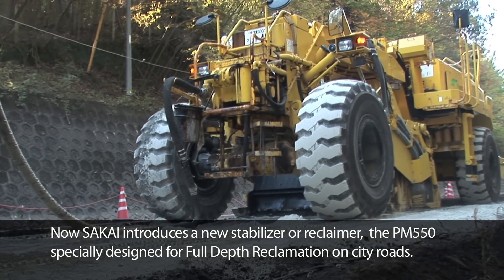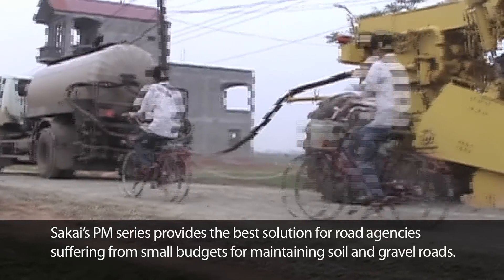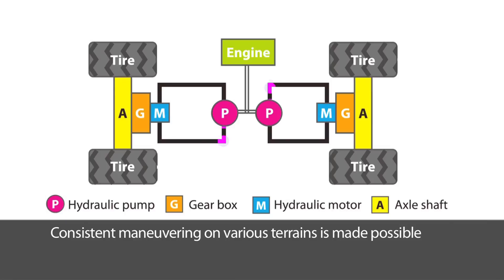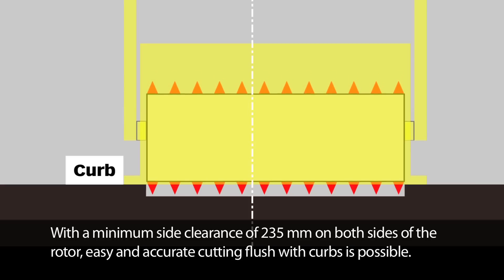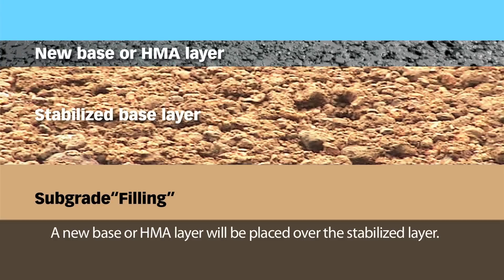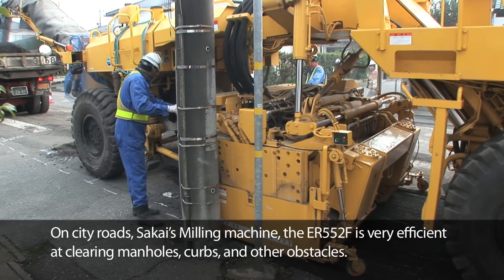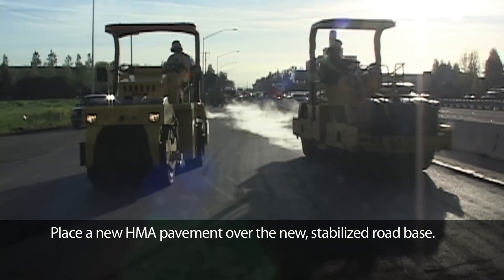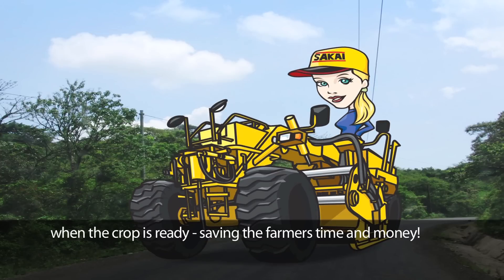SAKAI PM550 ver.Metric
SAKAI Reclaimer
PM550, PM550-s
Innovative newly-designed Reclaimer PM550(-s) for
full depth reclamation (FDR) and soil stabilization. It
makes jobs environmentally-friendly and profitable.